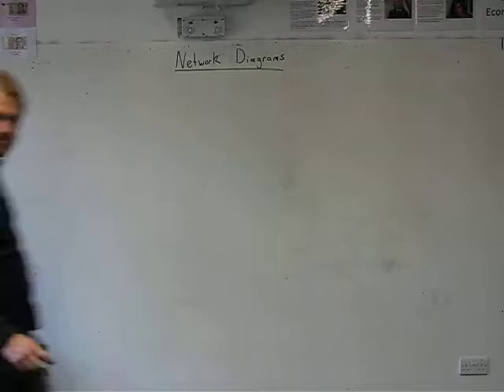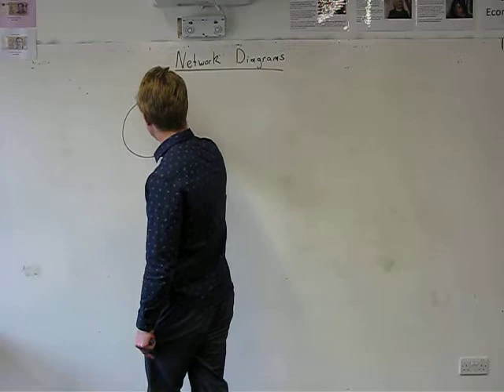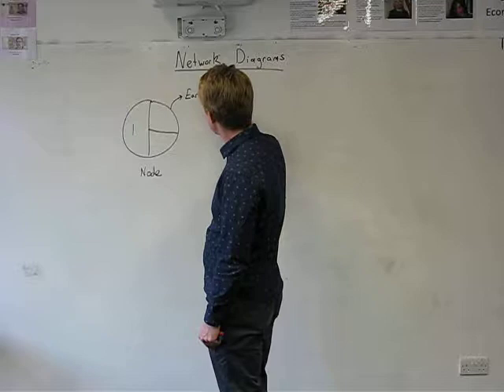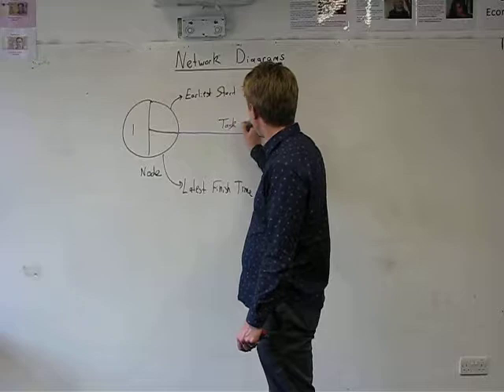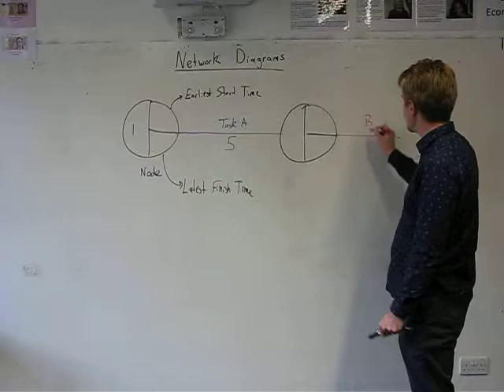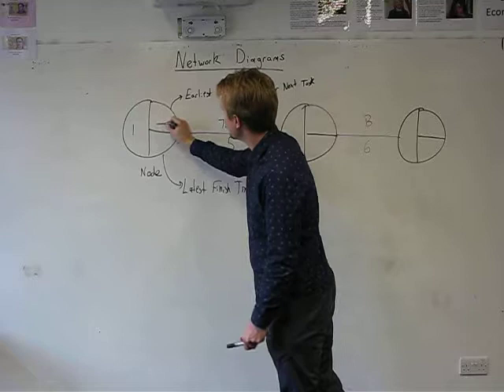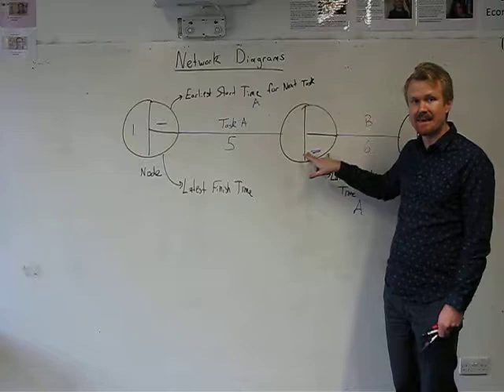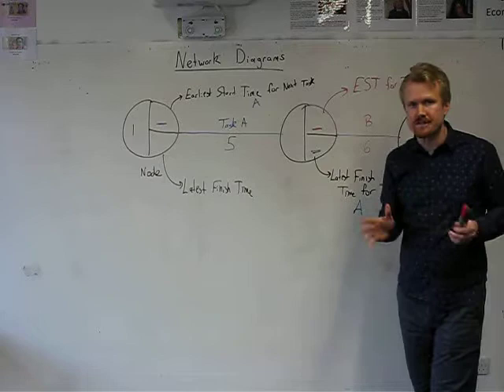Network Diagram 1/5: Introduction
Network Diagram Lesson 1/5: Introduction
-Nodes
-Tasks
-Earliest Start Times (ESTs)
-Latest Finish Times (LFTs)